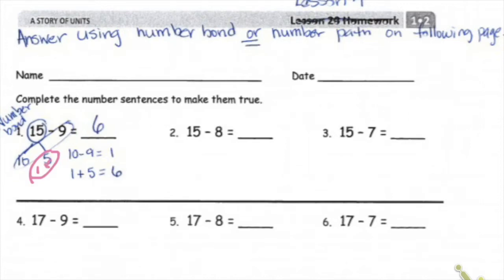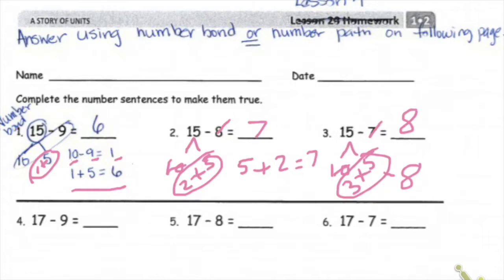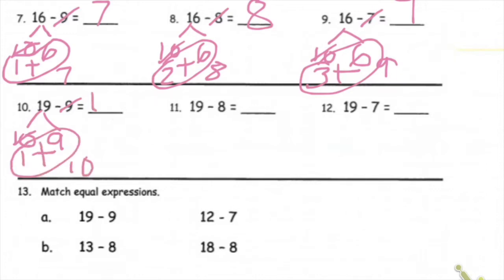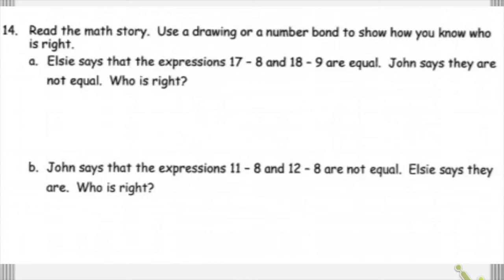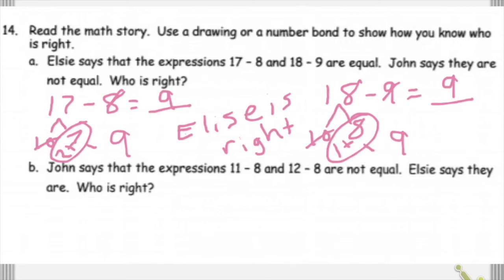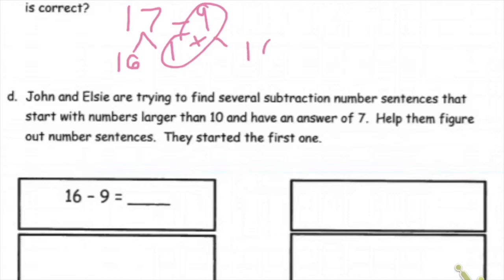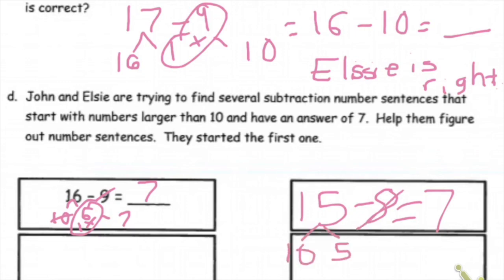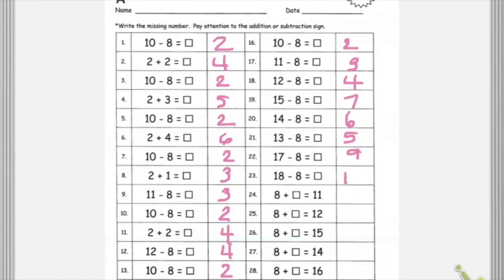Math Week 1 Day 4 Lesson 4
This video will help you solve the lesson 4 problems.